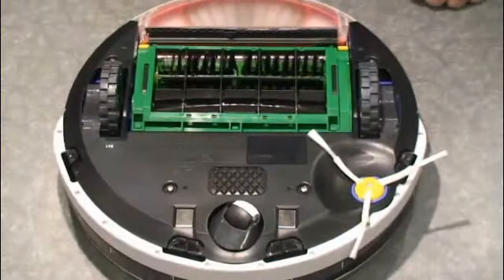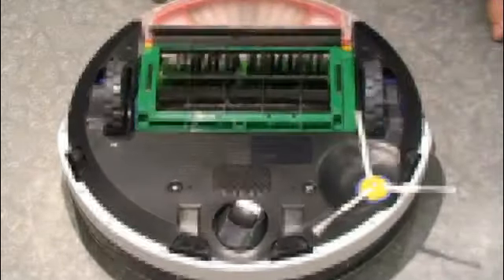iRobot Roomba šoninio šepetėlio keitimas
- Nr.1 namų robotų parduotuvė Lietuvoje